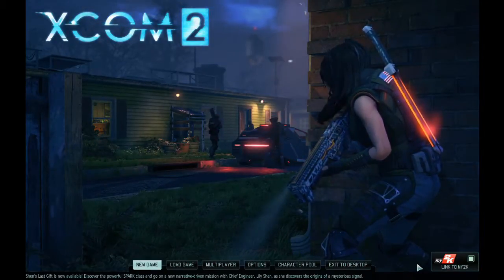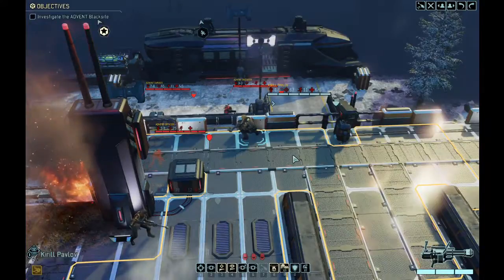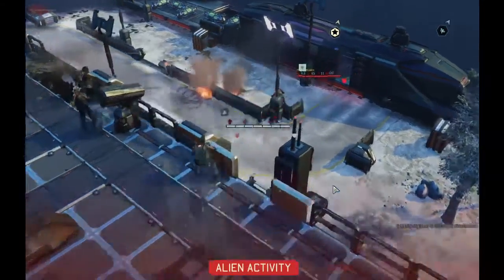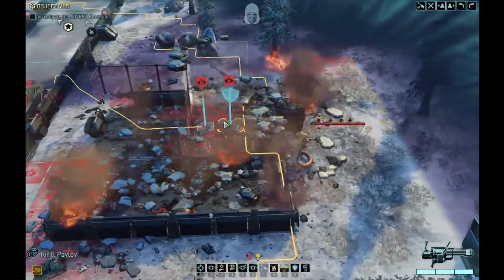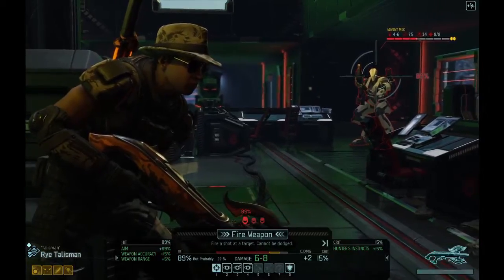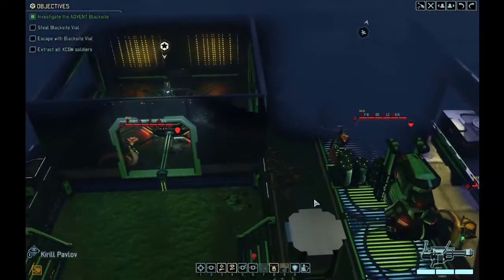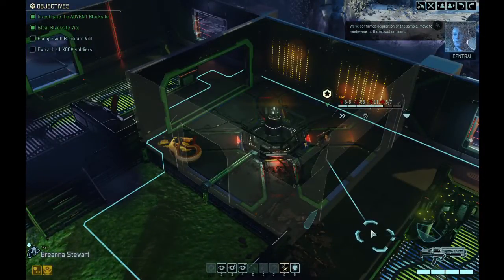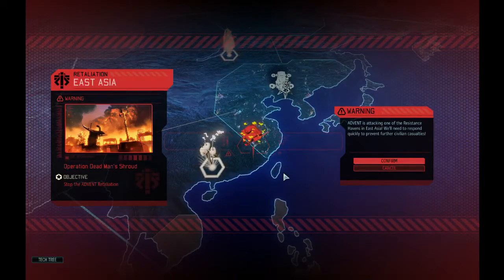XCom 2 Mission #9: Blacksite Operation!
Finally, we are taking the fight to Advent where it will hurt them, or us, the most!  Will we discover new enemies?  Will we discover the source of Advent burgers?  Will we live to tell the tale?  Let's find out!